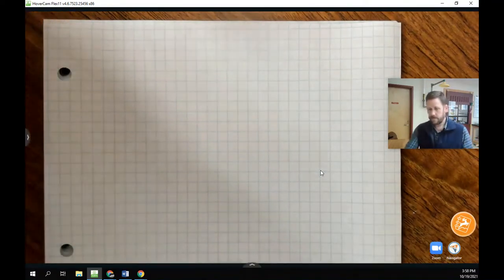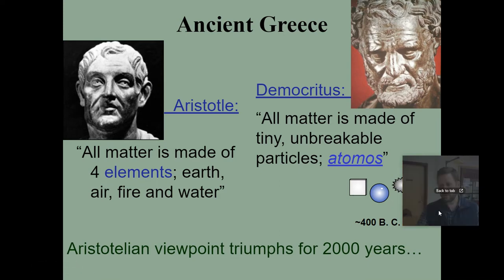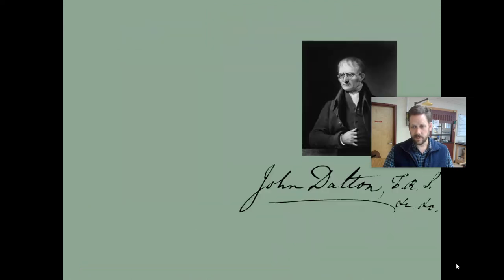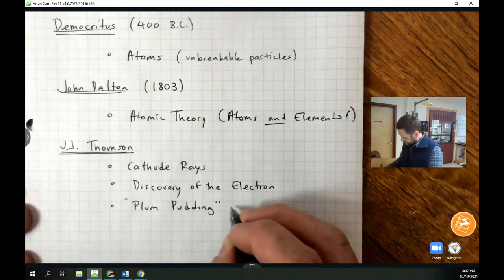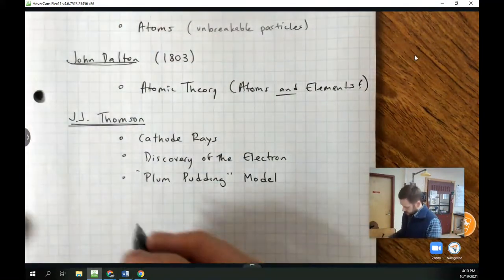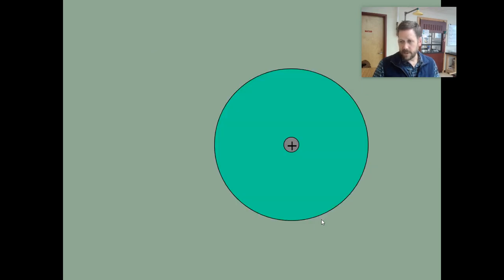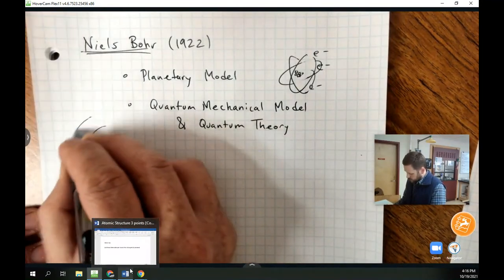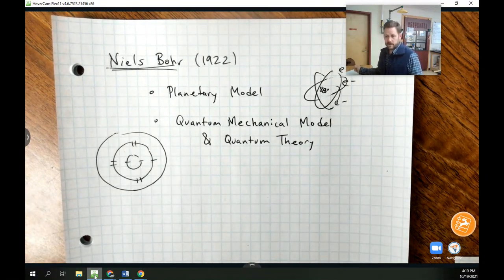History of Atomic Theory